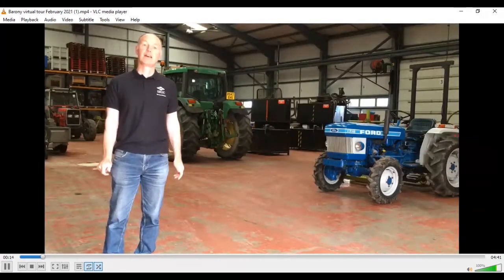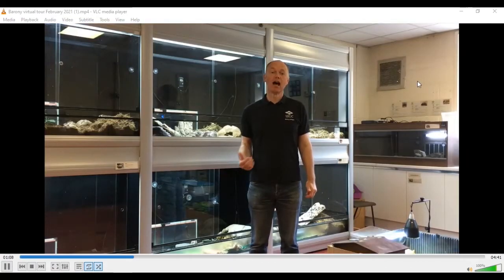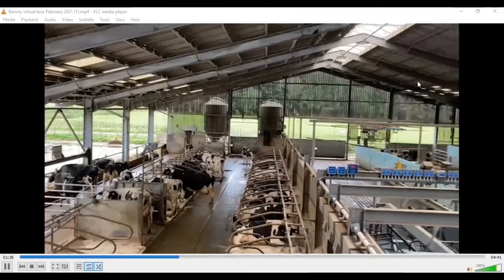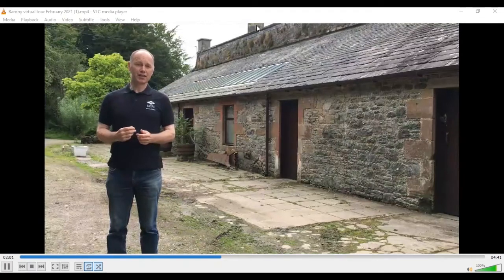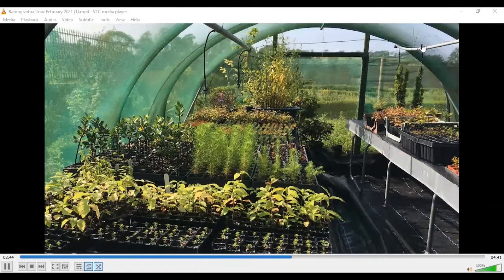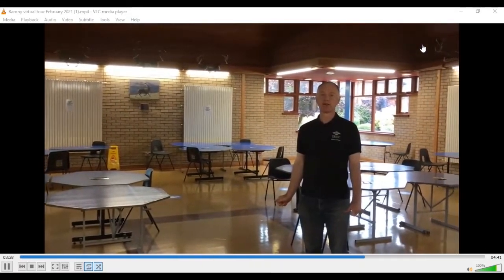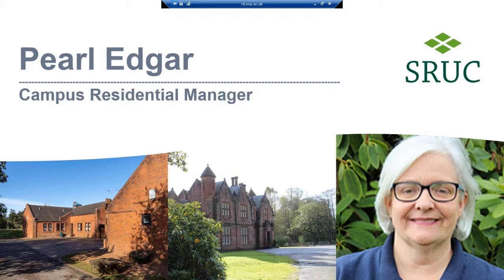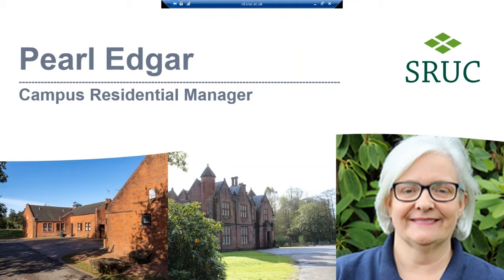Barony Campus Student Support Event and Campus Tour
Information on student support, funding and accommodation at Barony Campus and a short video tour of the campus.